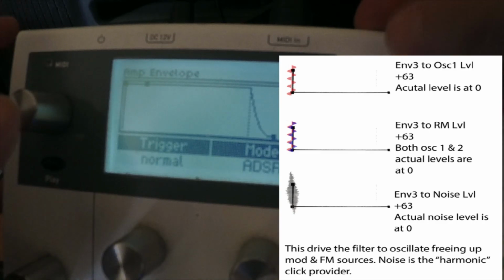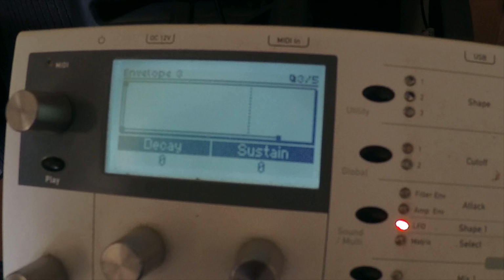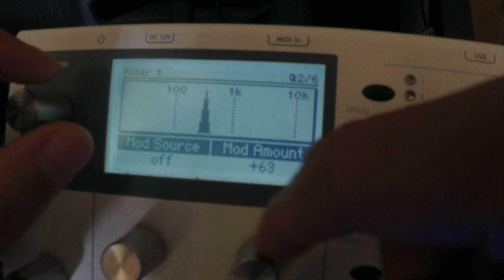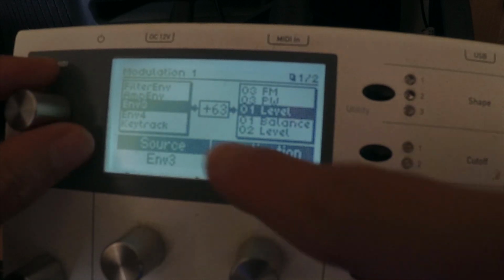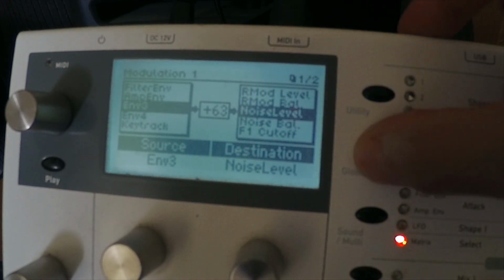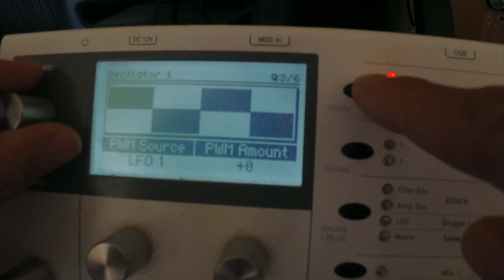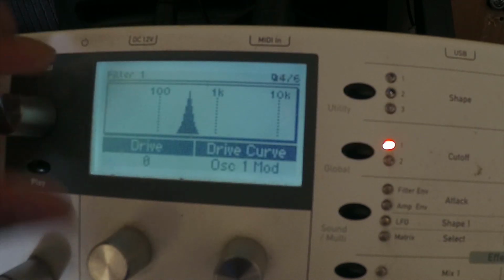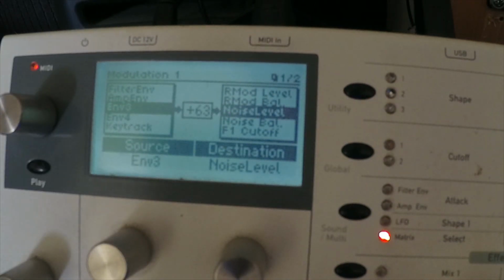Waldorf Blofeld Click Impulses & Triple FM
I'll be back.